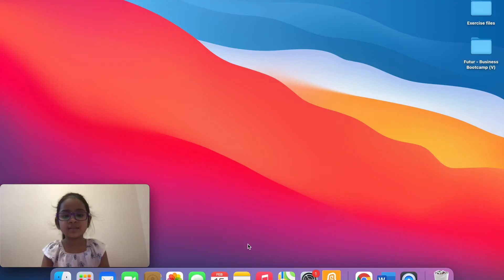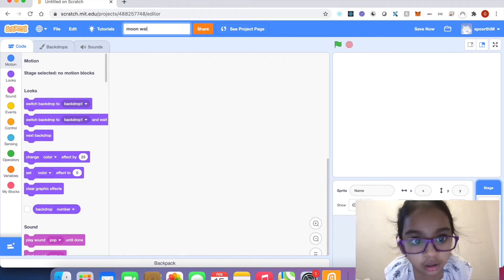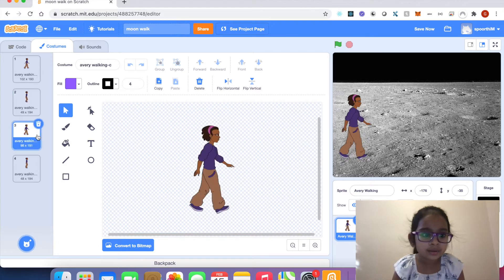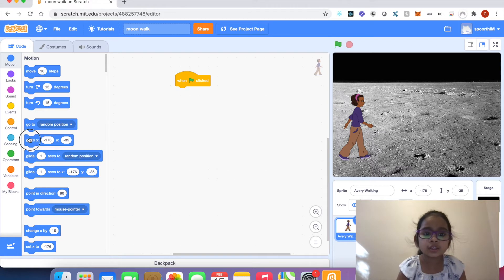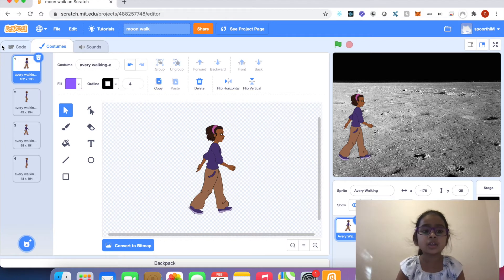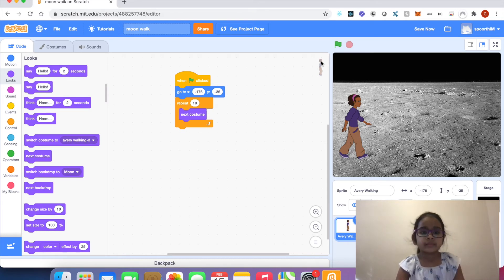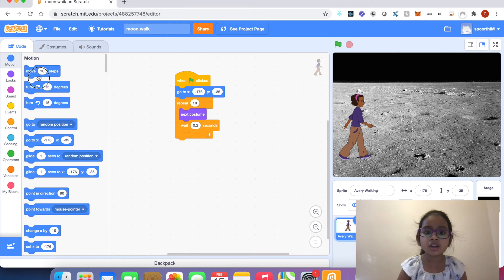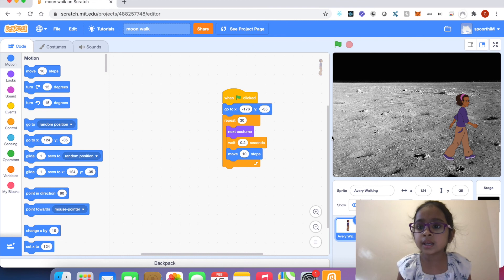Scratch Tutorials--Walking Animation || Animation for beginners|| Spoorthi mandapati..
In this video, you can see how sprite makes walking animation.